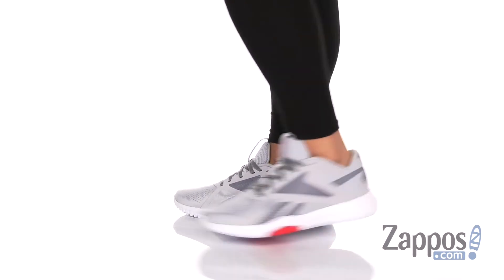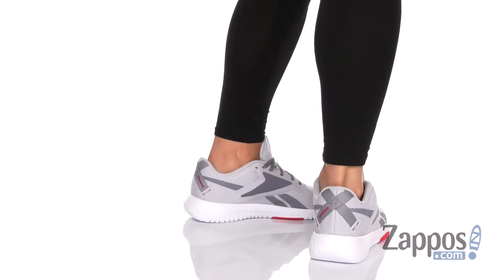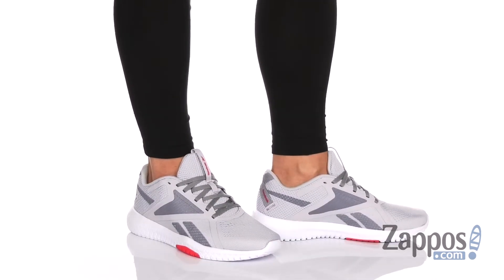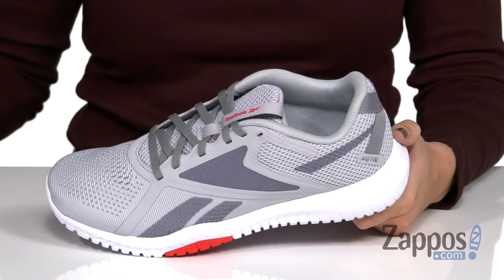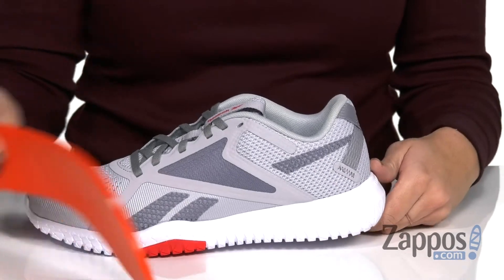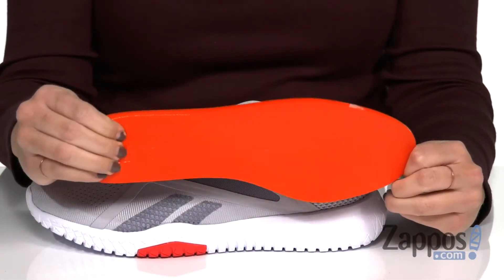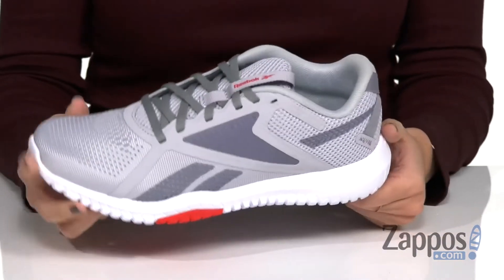Reebok Flexagon Force 2.0 SKU: 9297747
With its net-mesh upper and lace-up design, these Reebok&reg; Flexagon Force 2.0 presents a stylish and practical construction.
MemoryTech cushioned sock liner provides a great in-shoe feel.
Rounded toe with rubber toe bumper.
Foam midsole.
Textile insole and lining.
Synthetic sole.
Imported.